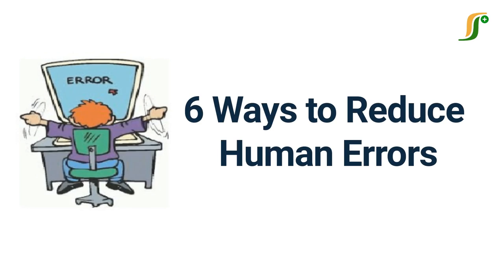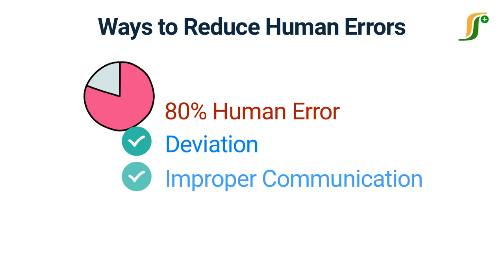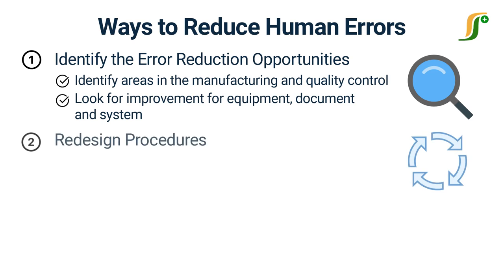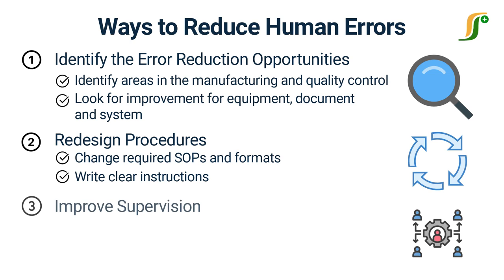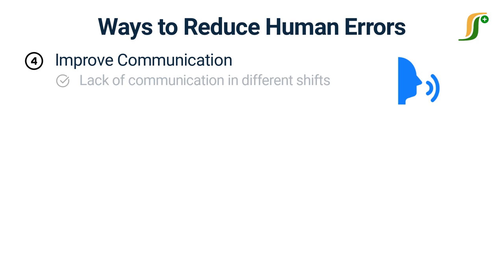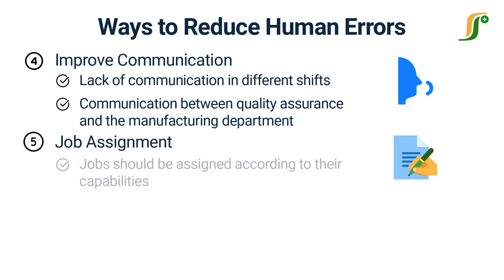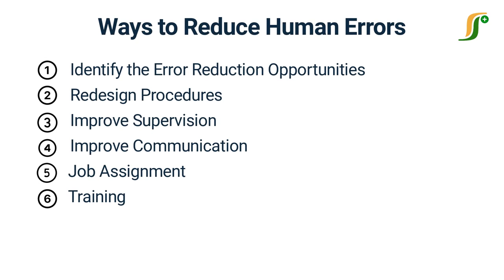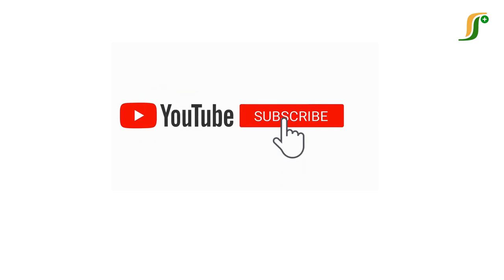6 Ways to Reduce Human Errors | Human Error Prevention | Reduce GMP Errors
Human errors can lead to quality issues, safety incidents, and production delays. In this video, we will provide six practical tips for reducing human errors in the workplace. These tips include standardization, training, communication, automation, error-proofing, and continuous improvement. We will also provide examples of how these tips can be applied in different industries, such as manufacturing, healthcare, and food service. By implementing these tips, organizations can improve their quality and productivity while reducing the risk of human errors.

how to reduce human error?